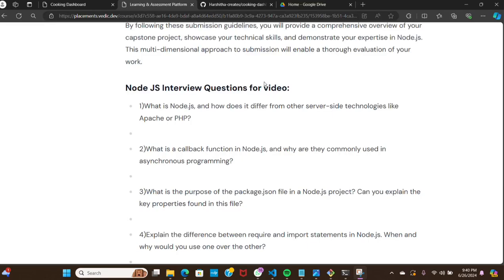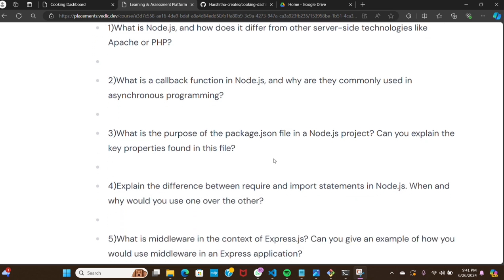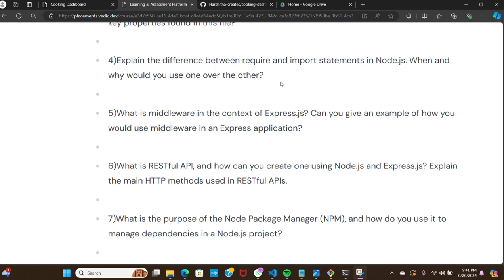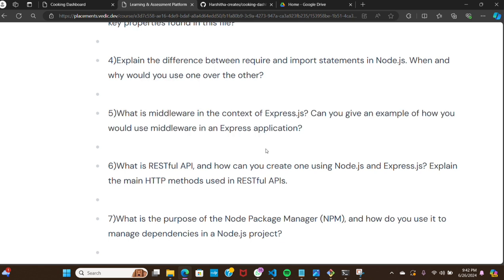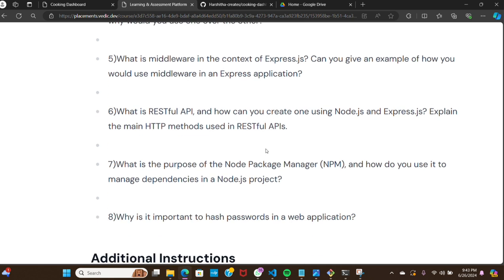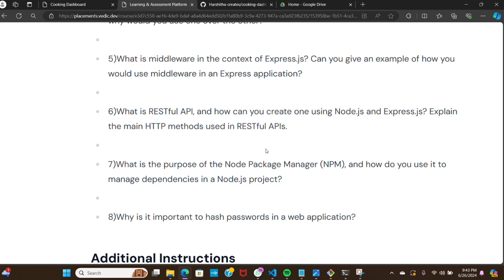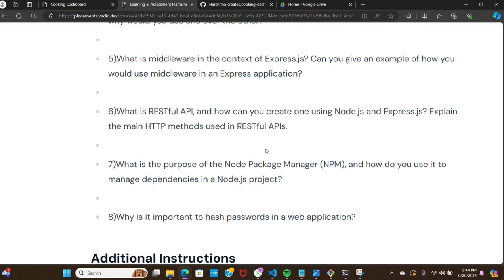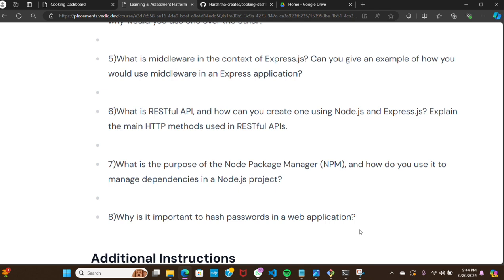node js interview questions